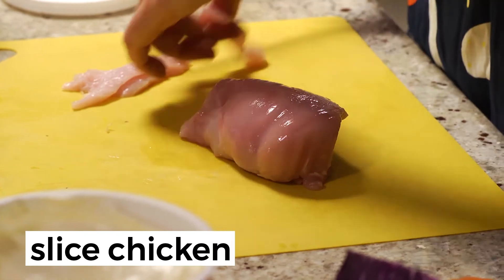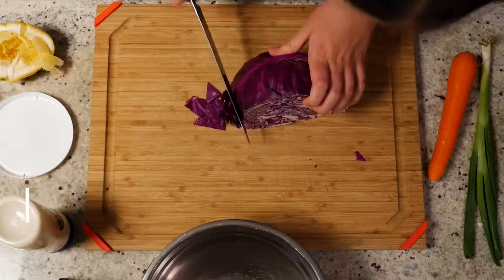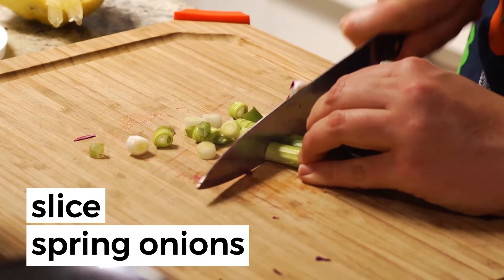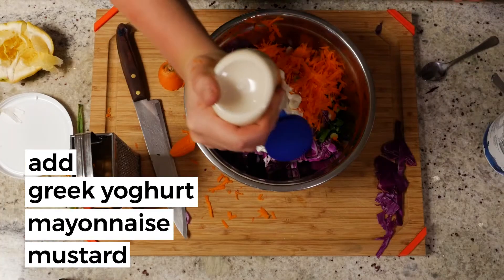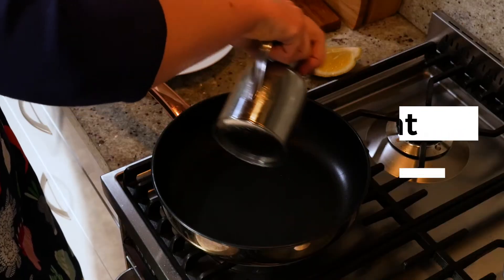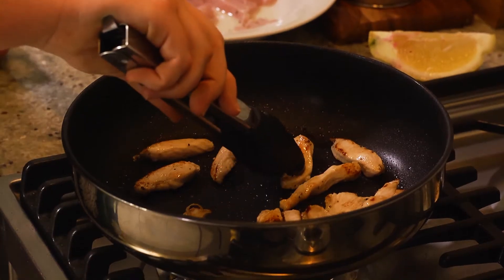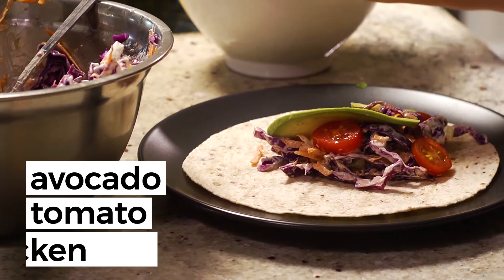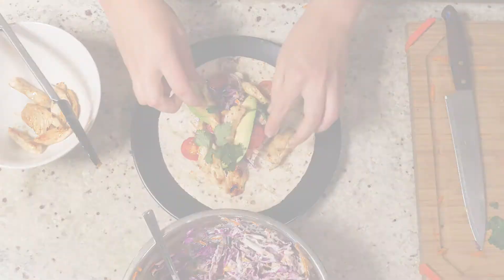Coleslaw and Chicken Wraps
Coleslaw & Chicken Wraps.

RECIPE:
1 chicken fillet, sliced into strips
Juice of half a lemon
Black pepper
Olive oil
1/4 cup Greek yoghurt
1 tbs mayonnaise
2 tsp seeded mustard
1/4 Cabbage
3 spring onions
1 carrot
Multigrain wraps

Extras to serve: tomatoes, avocado, coriander (whatever you like!) Place chicken strips, lemon juice and pepper in a bowl to marinate.

Thinly slice cabbage and spring onions. Grate carrot.
Combine vegetables in bowl with yoghurt, mayonnaise and mustard. Adjust the dressing to taste and consistency that you want.
Heat olive oil on a medium heat.
Add chicken strips, turning as they cook until crispy on the edges and cooked through. I recommend cooking the chicken strips in 2 separate batches, otherwise the pan will be too crowded and they won't fry up nice and crispy.
Serve on multigrain wraps, layering coleslaw and chicken and tomato/avocado/coriander/whatever else you want to add! ENJOY!